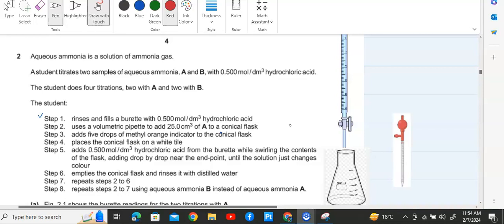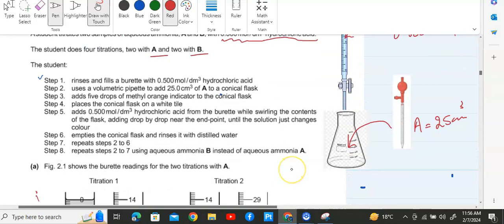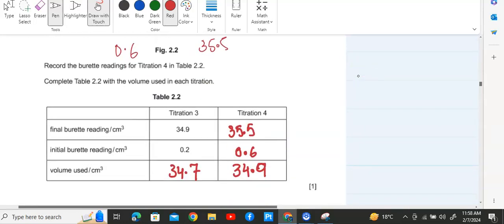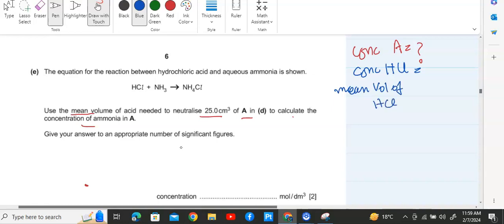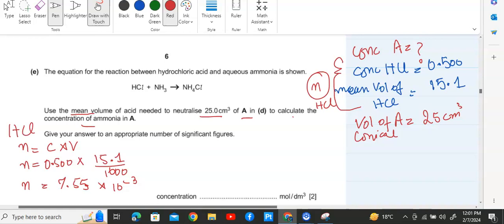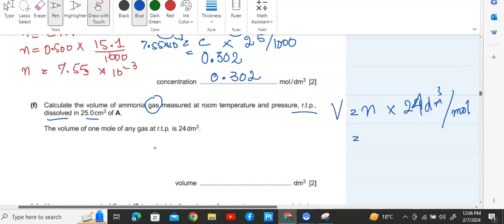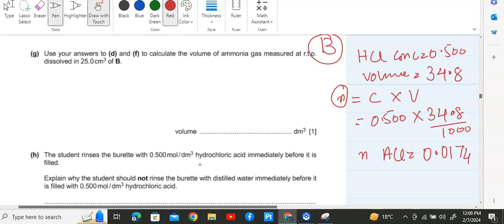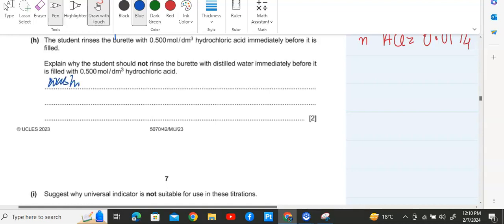Q25070 42 M J2023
Titration solved step by step